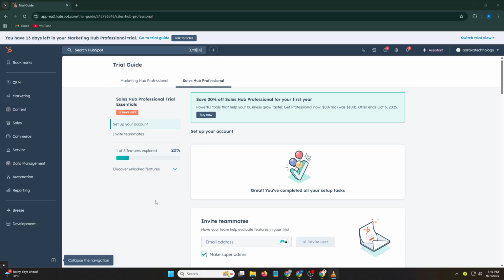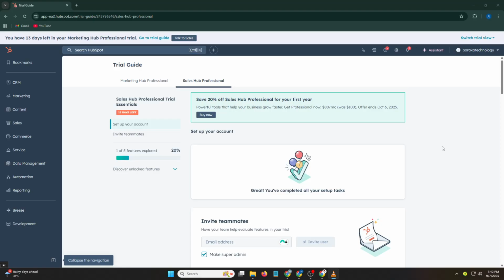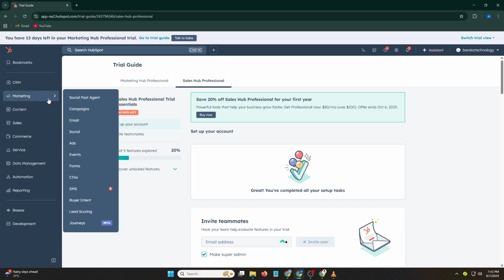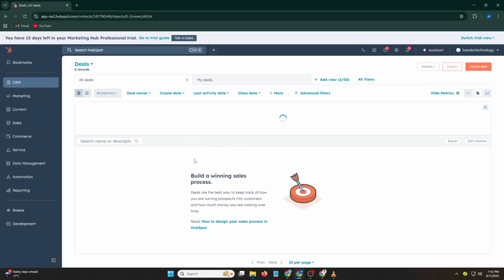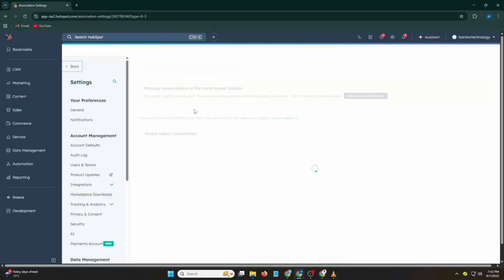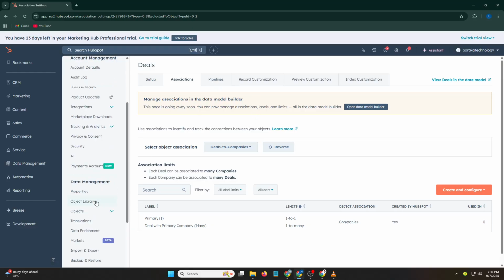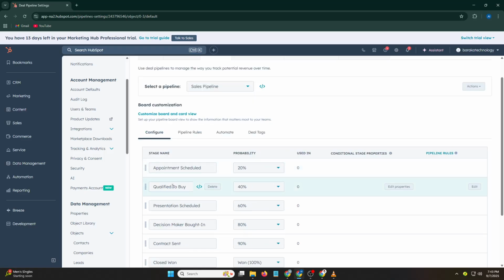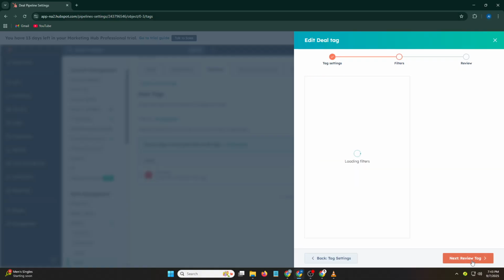How to Add Deal Tags on Hubspot - 2025 (Step by Step)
How to Add Deal Tags on Hubspot
In this video, How to Add Deal Tags on HubSpot is explained step by step so you can easily organize and manage your sales pipeline. You’ll learn how to create deal tags in HubSpot CRM, customize them for better deal tracking, and improve sales management with simple tips.